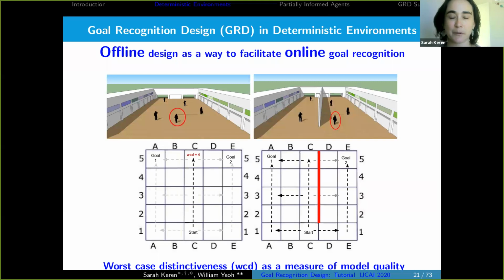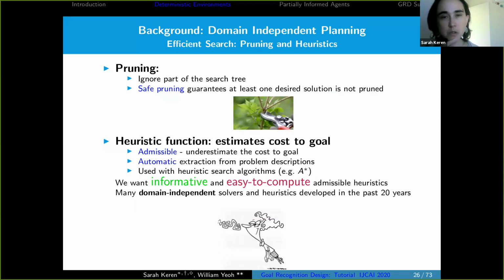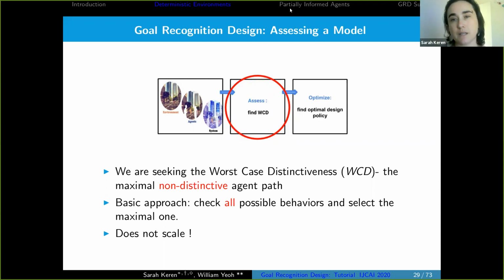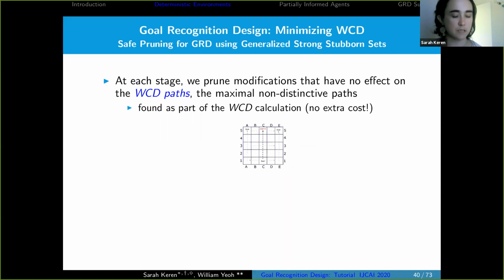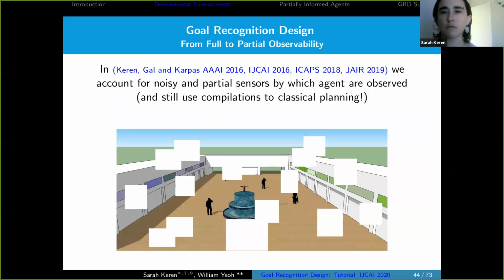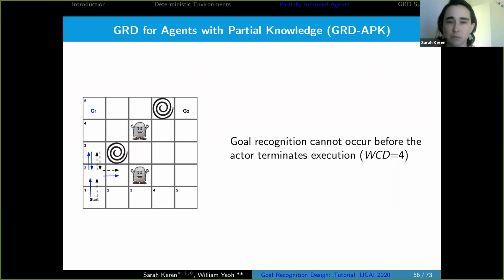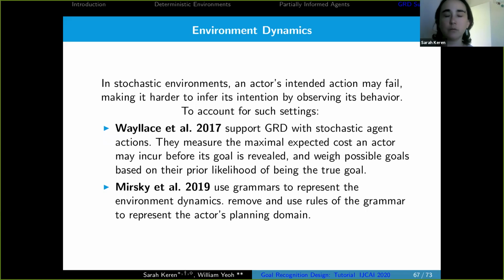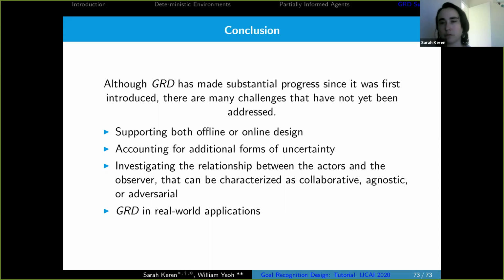Goal Recognition Design Tutorial - IJCAI 2020 - Part 2